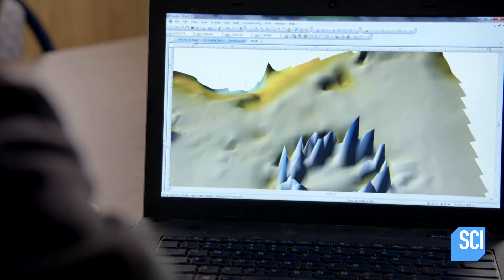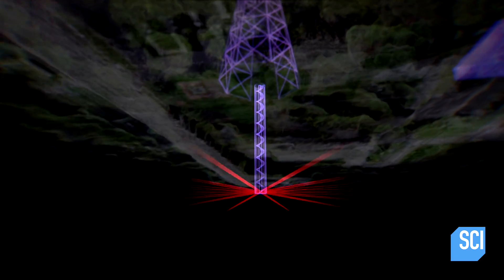Exploring What Lies Beneath Nikola Tesla's Lab | Secrets of the Underground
Secrets of the Underground | Saturdays at 10p
Rob and Stefan scan the grounds of Nikola Tesla's lab on Long Island with a magnetometer and find some surprising anomalies hidden underground that suggest evidence of tunnels Tesla claimed to have built.